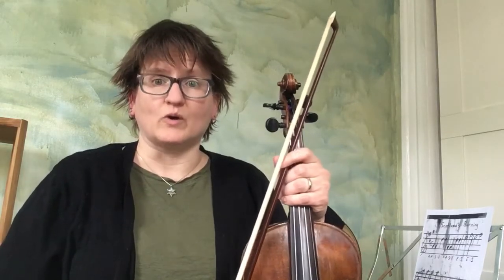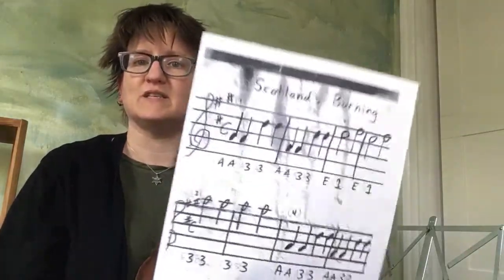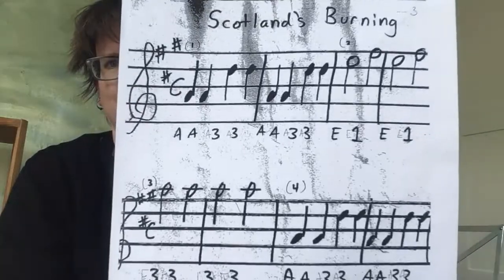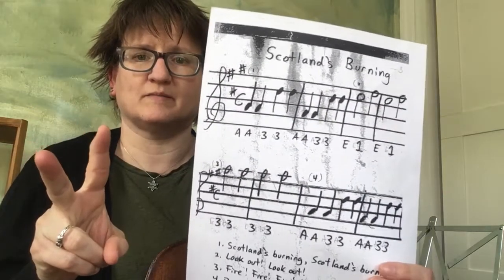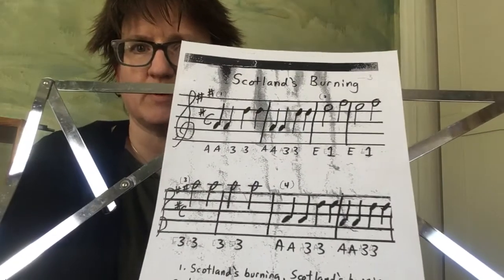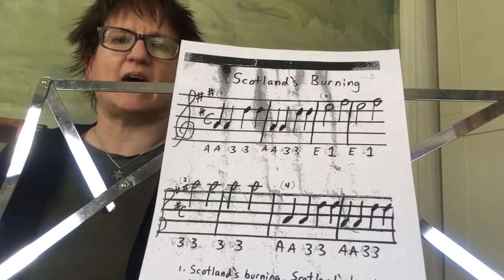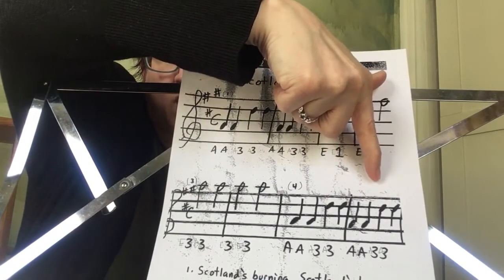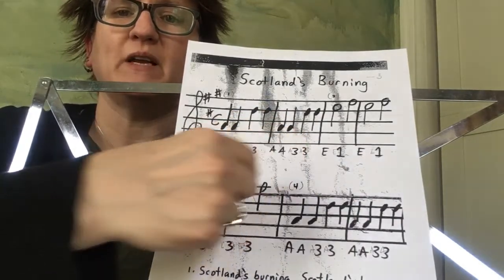VIOLIN: 4th Grade - Scotland’s Burning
Ms. Molly teaches how to play the round “Scotland’s Burning”